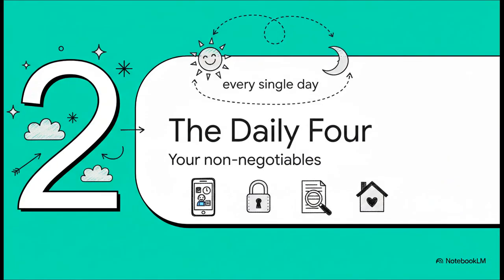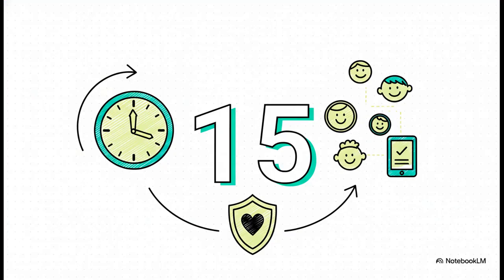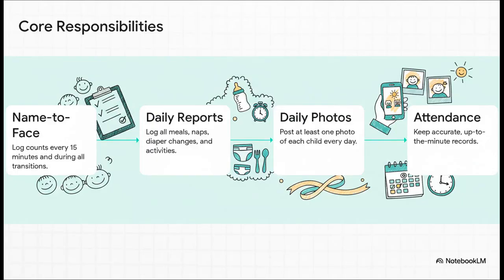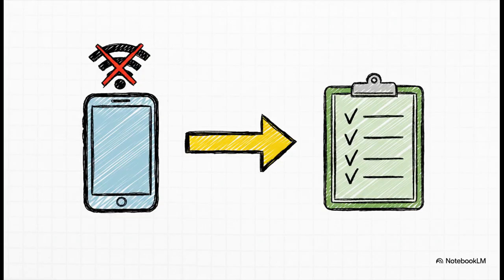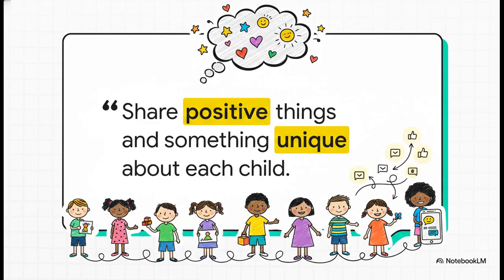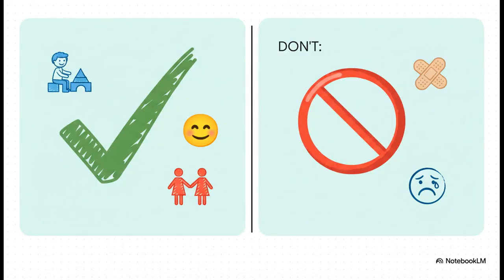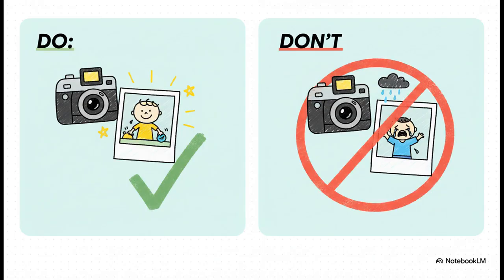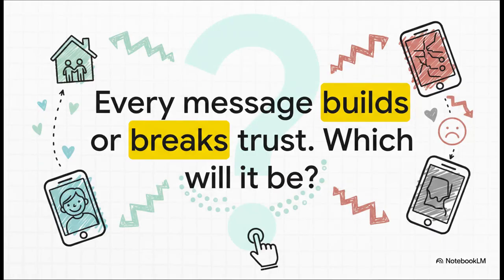Playground App Pro Guide